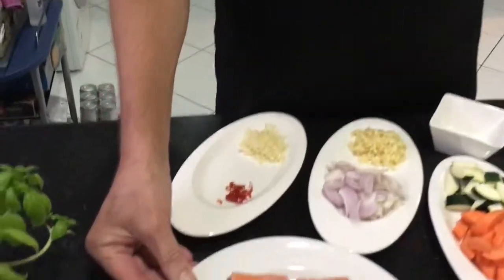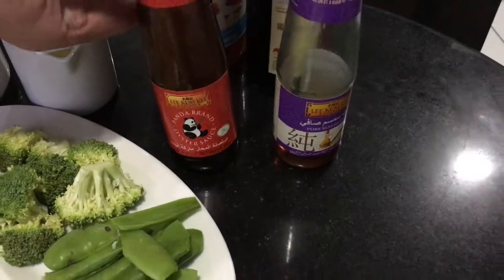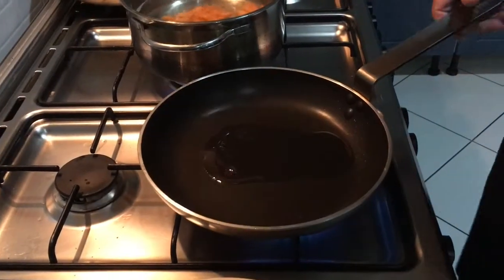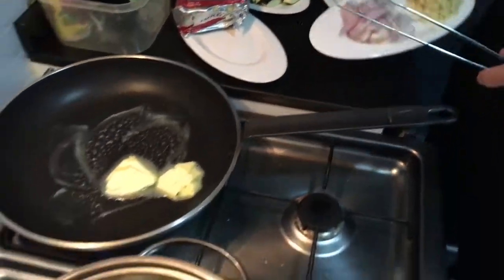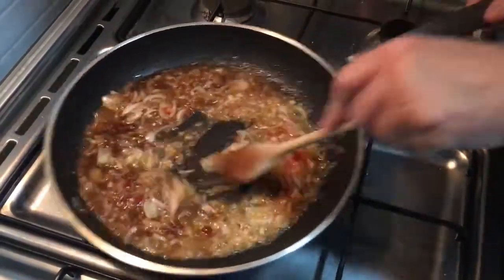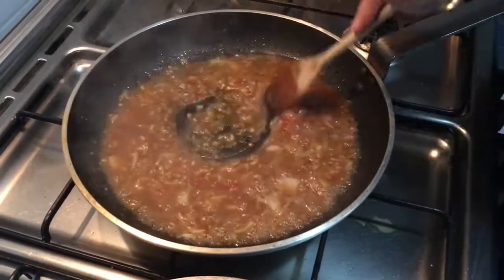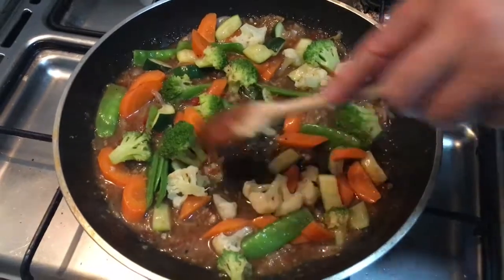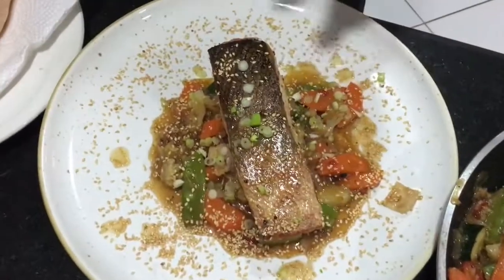Chef Uwe | Salmon on Asian Vegetables Recipe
Cook with Chef Uwe | Salmon on Asian Vegetables Recipe